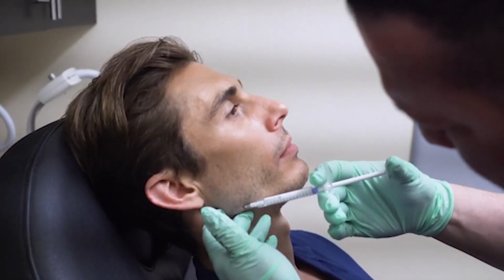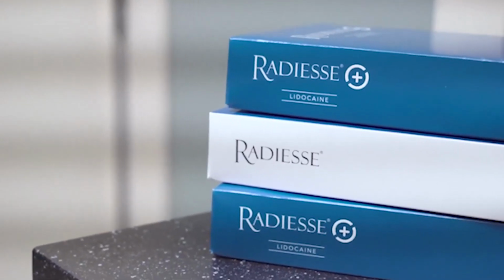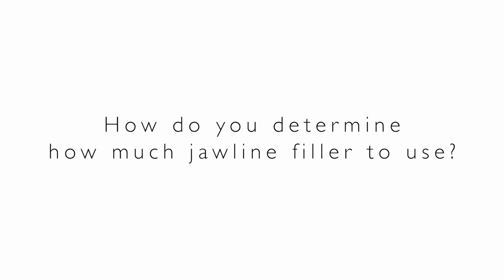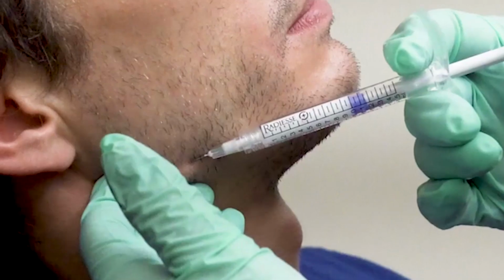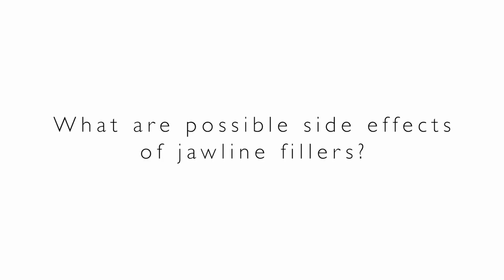All Jawline Filler Questions Answered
Jaw fillers are fillers that get injected into the skin. This can lessen the appearance of sagging, baggy skin, and bone loss around the jaw.

Jaw filler can be used to reduce the effects of age-related volume loss in the lower face, create a more oval-looking jawline, reduce the appearance of jowls, contour the jawline, giving it a sharper appearance
balance an asymmetrical jawline, strengthen or add proportion to the chin
provide a strong foundation and frame for the face.

In this video, Dr. Rosenberg shows us how Jawline filler can enhance the masculine look of his patient's face. Check out the full step by step breakdown.